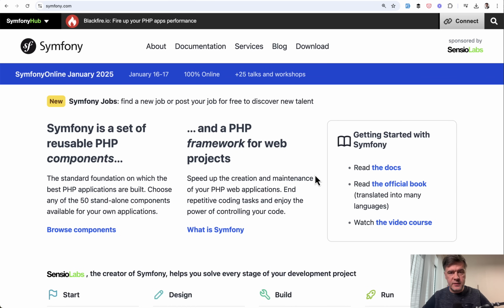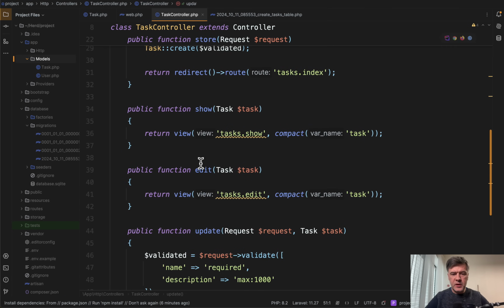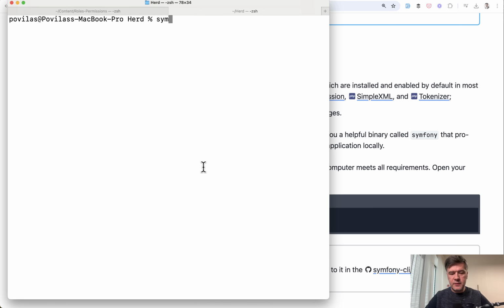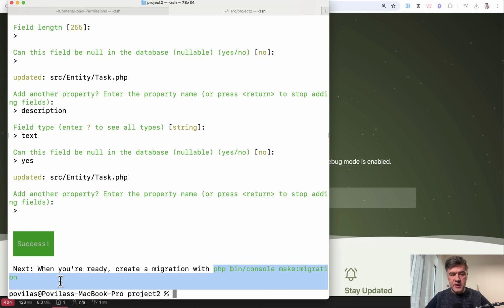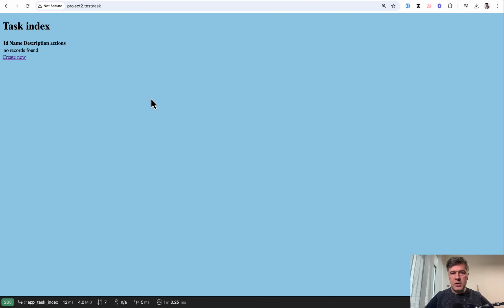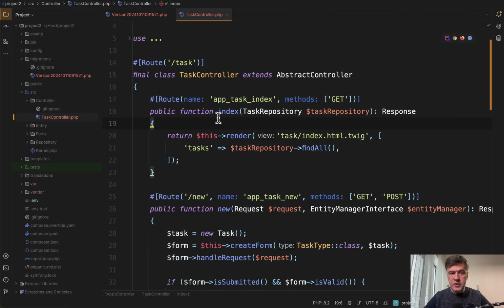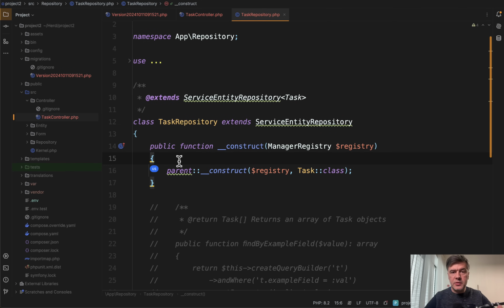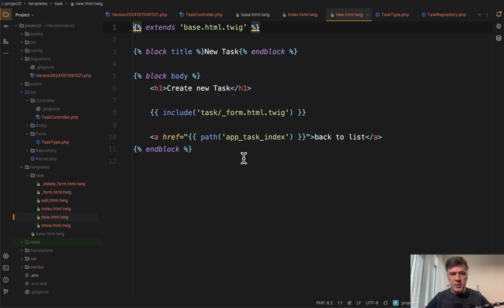Laravel vs Symfony CRUD: Live-Coding Demo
For Laravel devs, a demo of creating (generating?) a simple Symfony CRUD, for comparison.